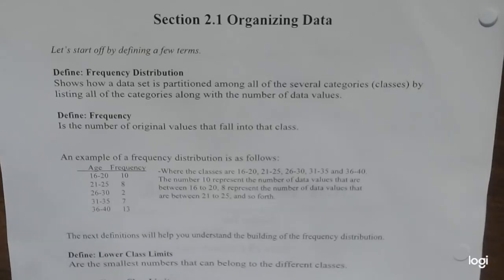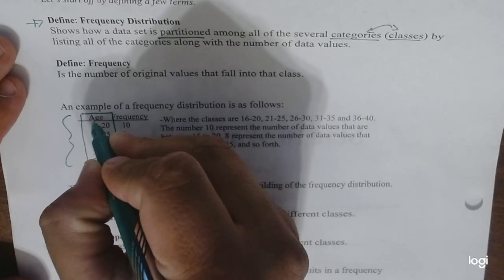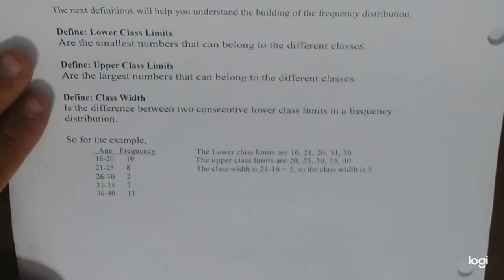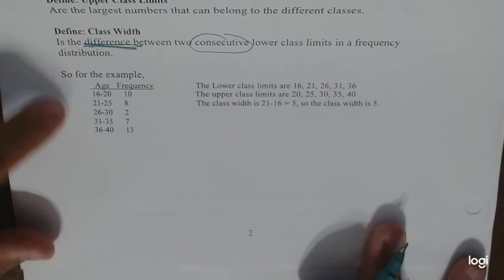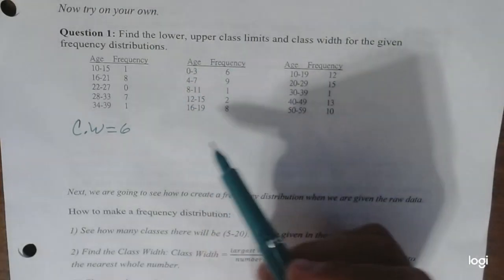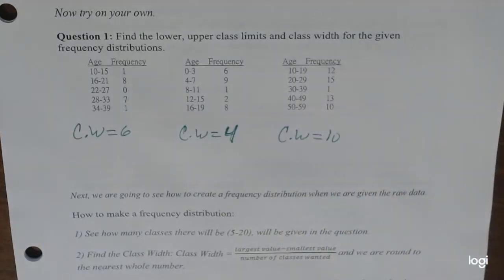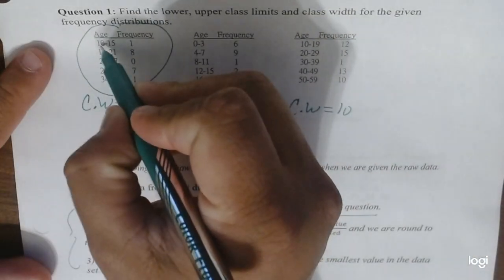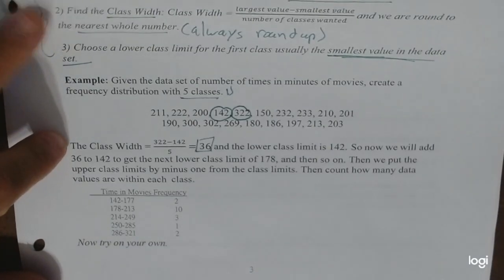Frequency Distribution Part 1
In this first section of statistics, we will talk about the frequency distribution and how to create it from raw data values. There are a lot of definitions so make sure you watch and re-watch to make sure you understand them.